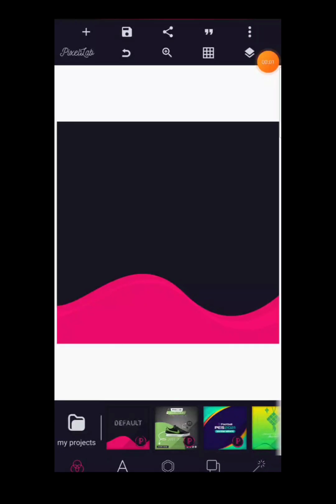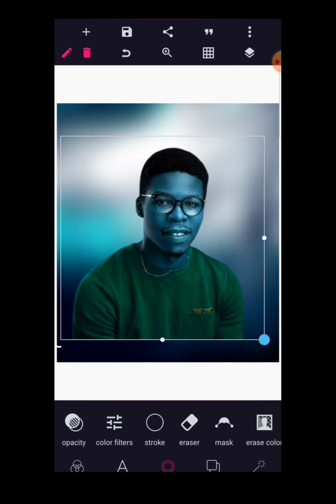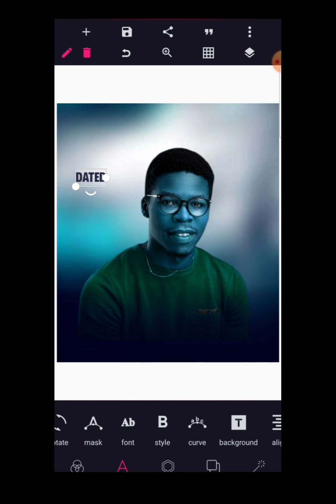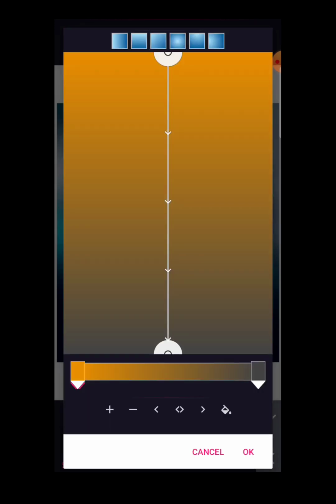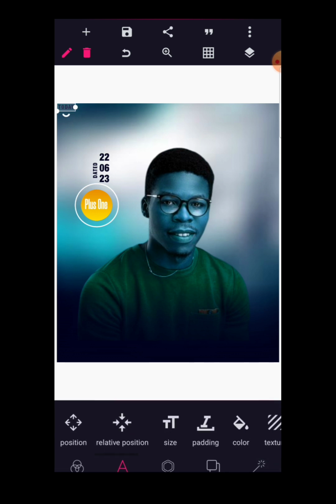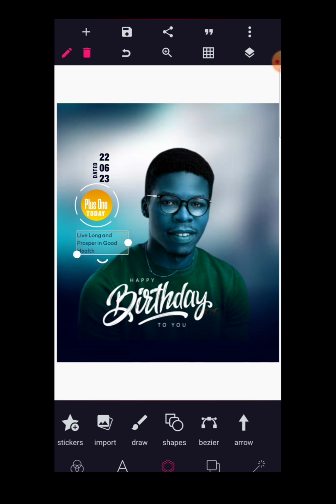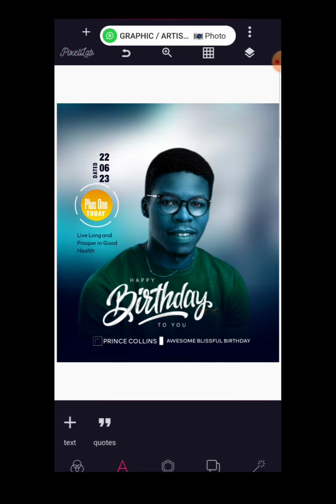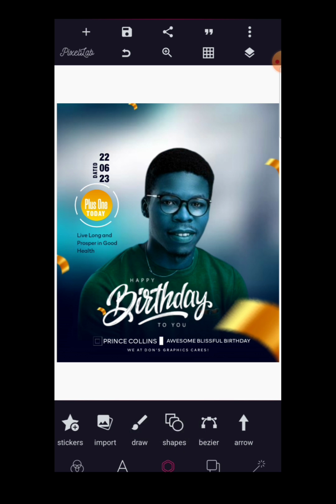How To Create A Birthday Flyer | Smartphone | Pixellab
In this tutorial I will be showing you how to design a Professional Birthday Flyer on your Pixellab application.

Subscription is totally free. please kindly SUBSCRIBE NOW 🔥🔥 to our channel for fresh amazing content every  48hrs and press the bell 🔔 icon to be notified when we drop new tutorials and design tips.  God bless you as you do!

 *RESOURCES USED* 🔥

🔥Fonts Used
MORGANITE FONT

LEARN FROM MORE HELPFUL TUTORIALS ❤️🔥

...Let me know inthe comment section if you enjoyed today's lesson. Also indicate which tutorial you want next.

.Keywords.